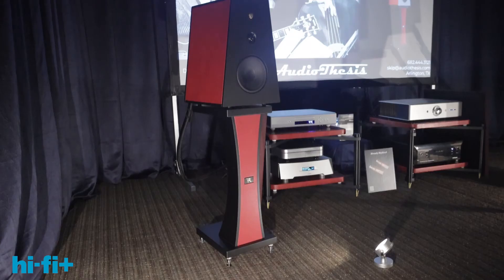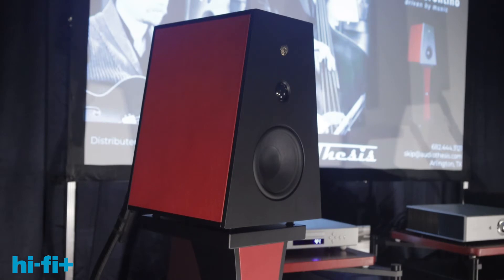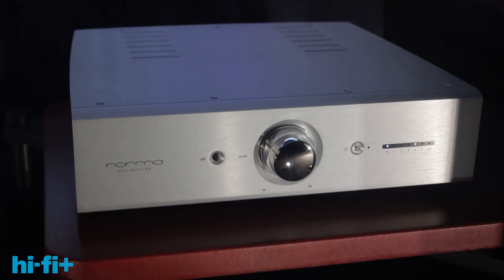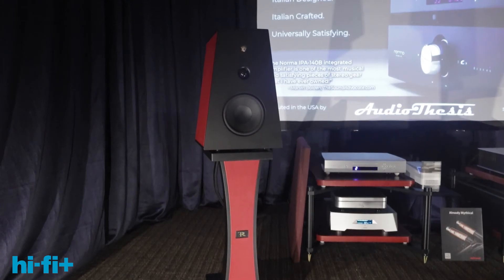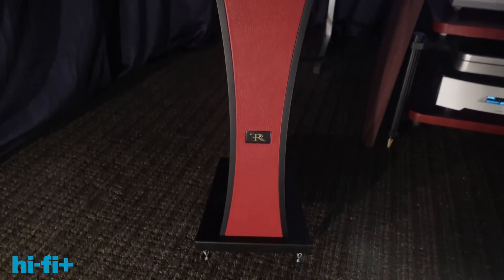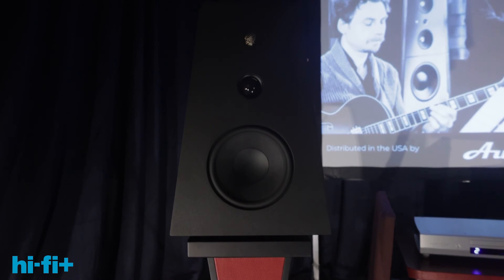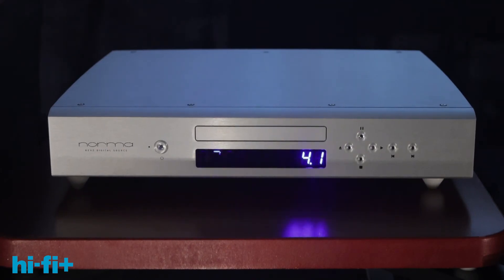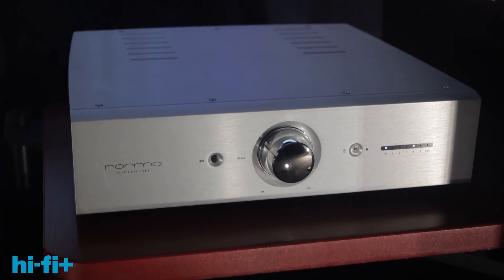Lowest noise floor at this price point? Rosso Fiorentino and Norma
Skip from AudioThesis walks through the Rosso Fiorentino Fiesole speakers, Norma Revo DS-1 CD player, and Norma IPA-140B integrated amplifier at Pacific Audio Fest in Seattle.

He also tells why he thinks these products have the lowest noise floor at their price points. Do you agree?